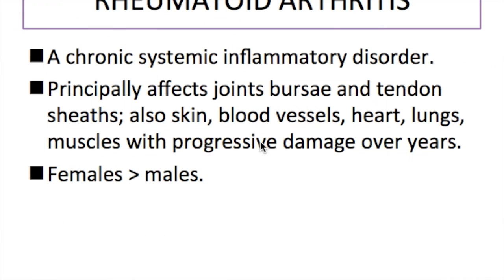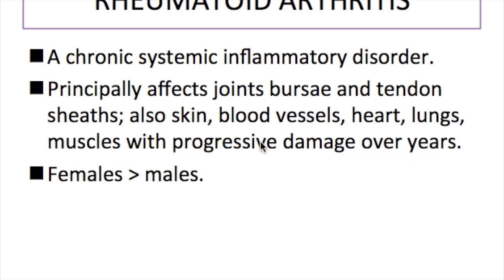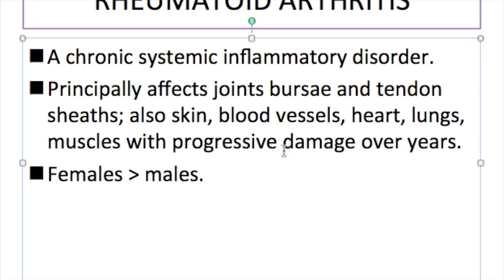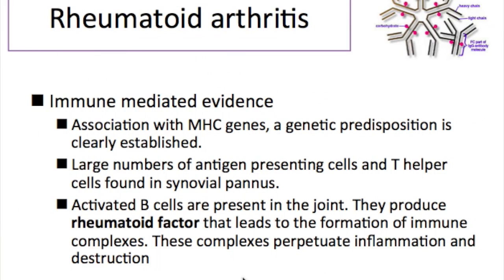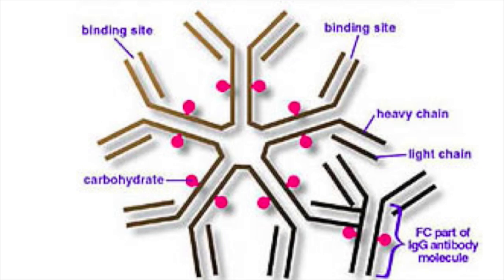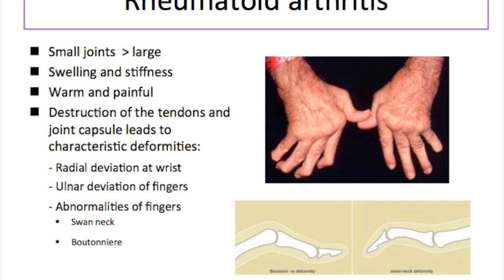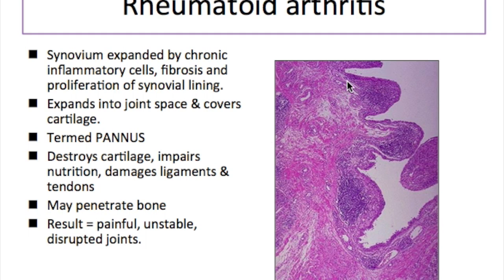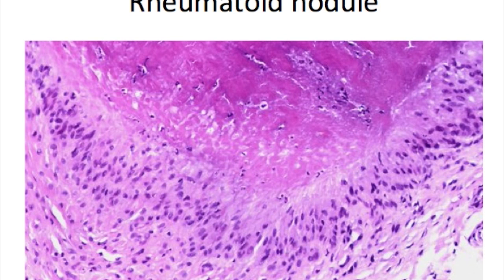Rheumatoid Arthritis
Pathology of Rheumatoid Arthritis HD